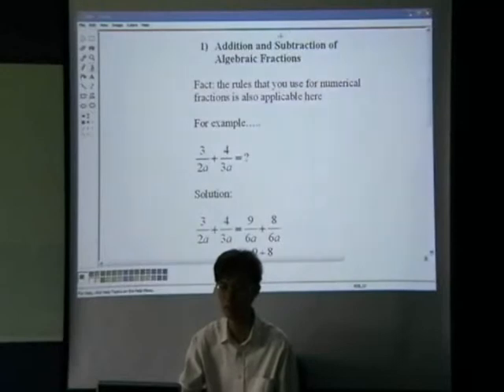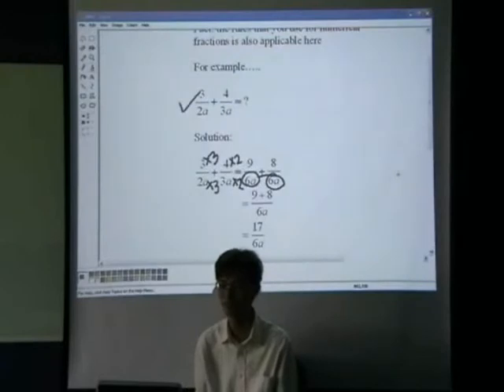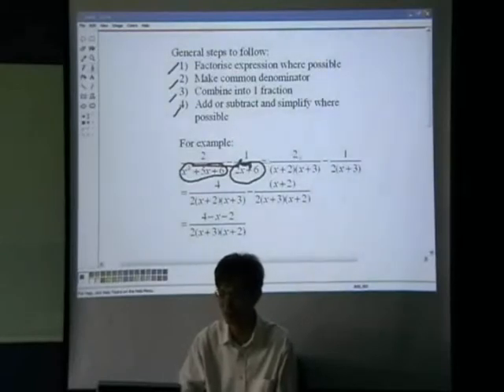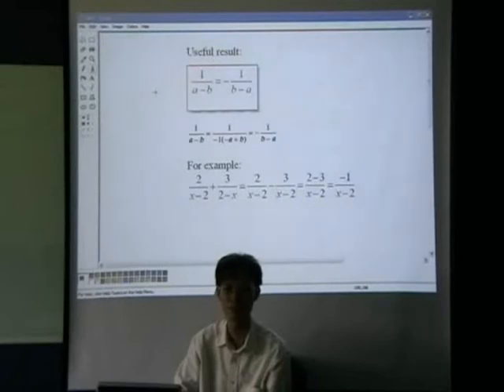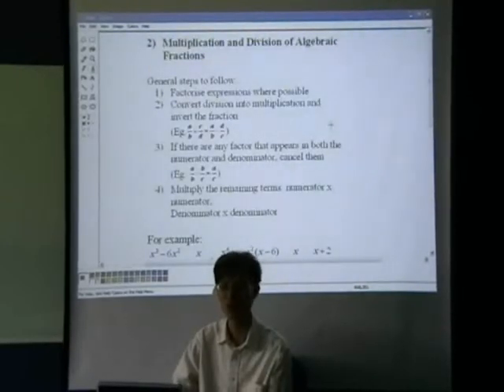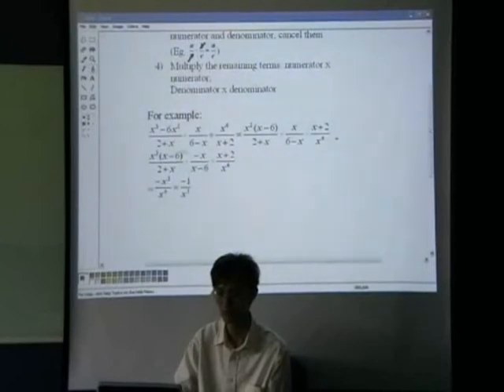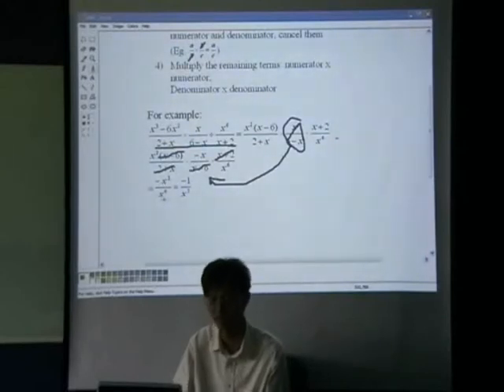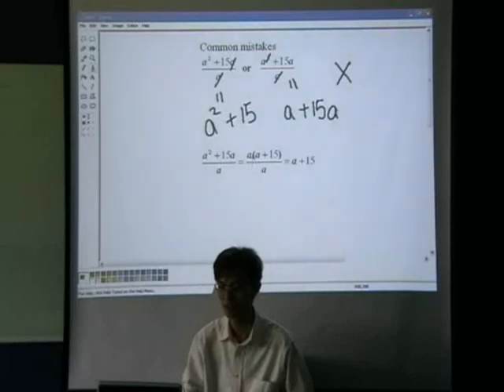Yew Cheong Trial